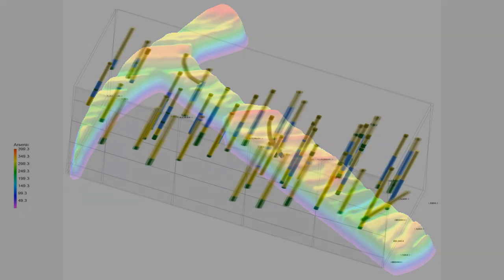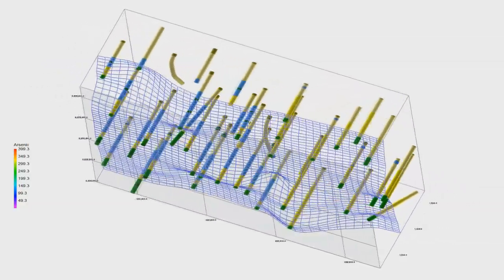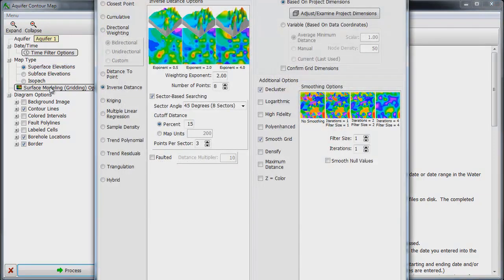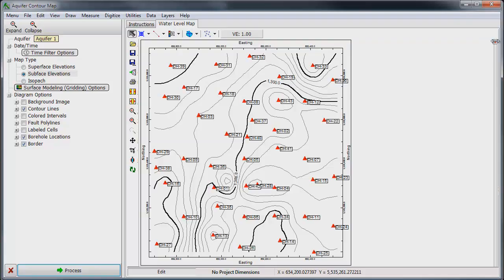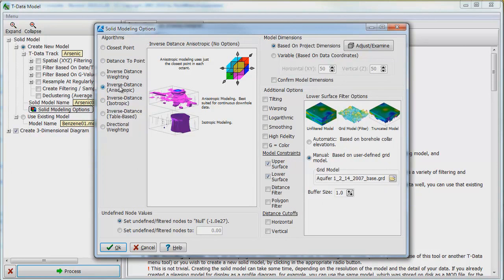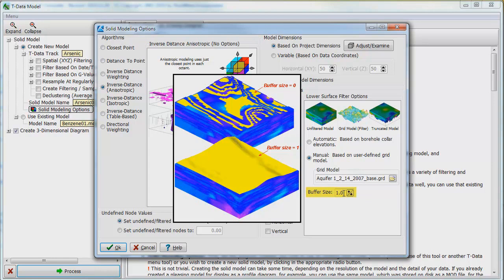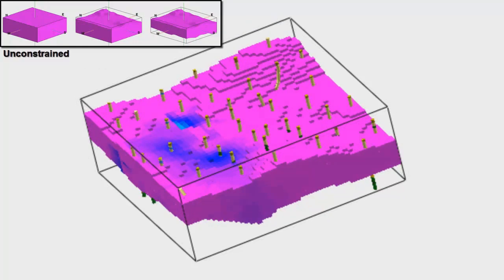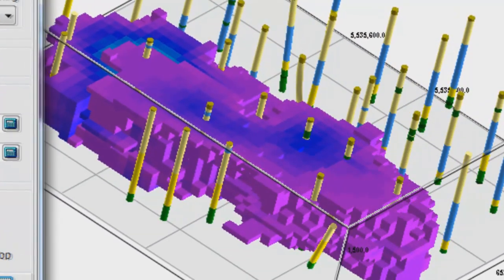(RTR 2.2.2.11.1) Using Grids To Constrain Block Modeling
This video shows how to clip or constrain a 3D model using bounding elevation surfaces.   This capability is used to restrict models to a desired geologic or hydrologic unit.  The case study illustrates how grid clipping is used to display arsenic concentrations within an aquifer.